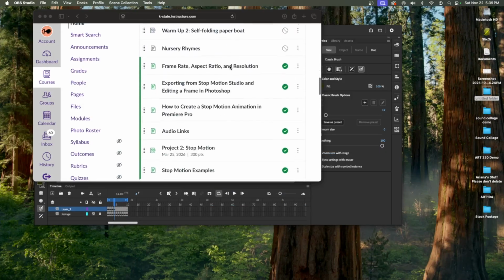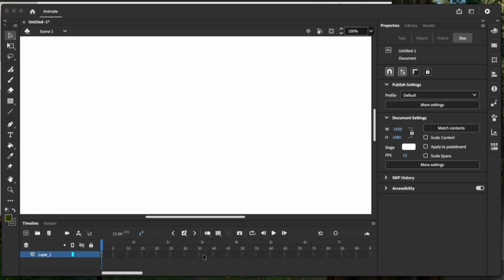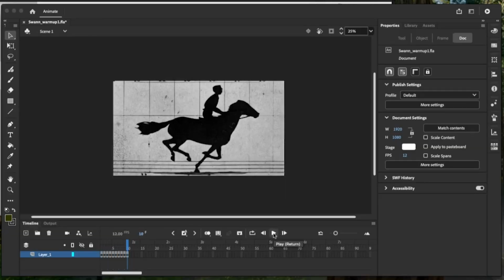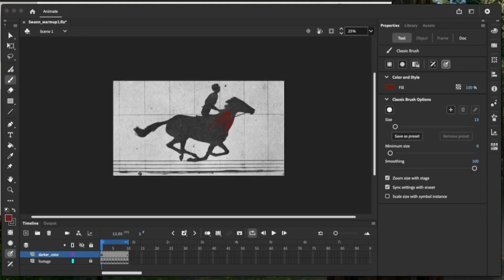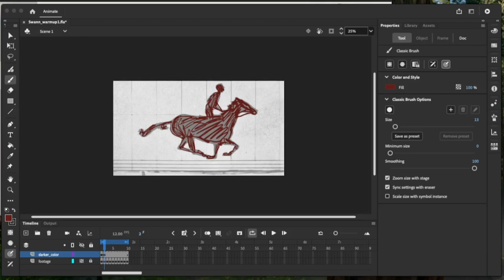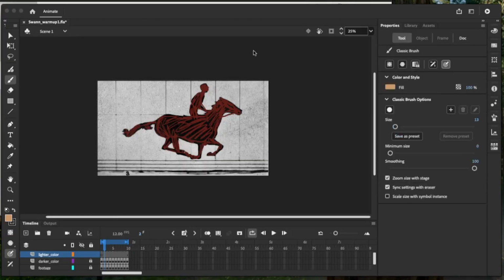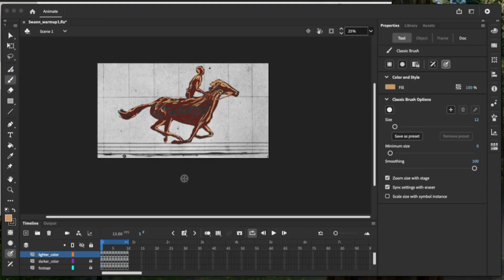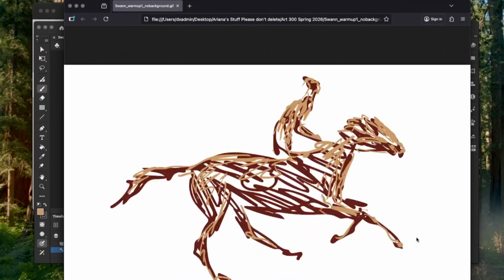ART 300: Warm Up 1 with Adobe Animate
A tutorial for rotoscoping frames from "Horse in Motion" by Eedweard Muybridge.